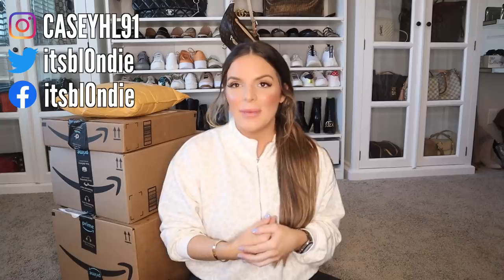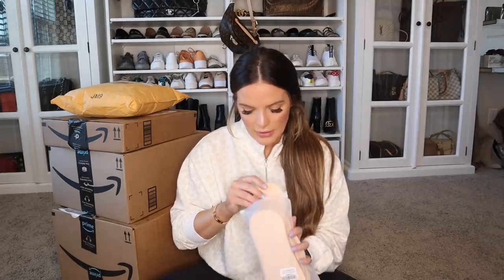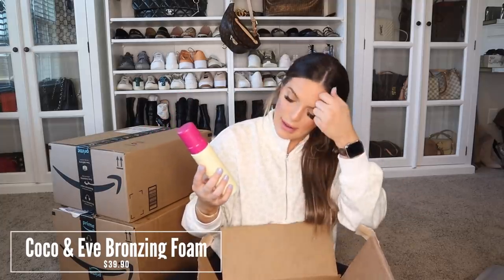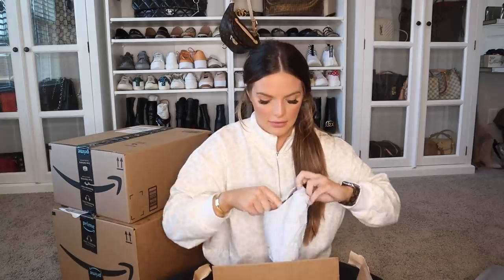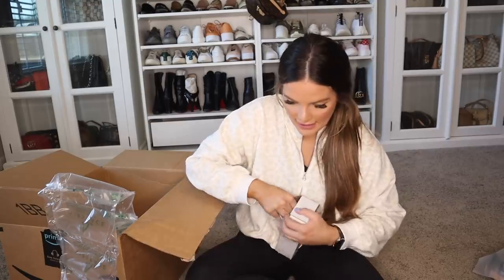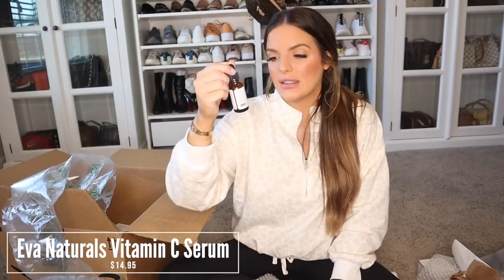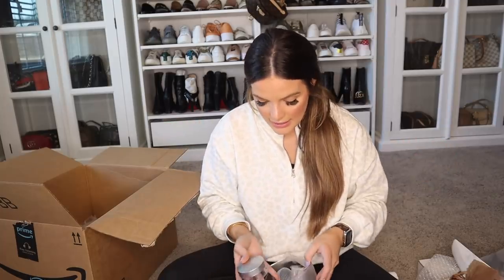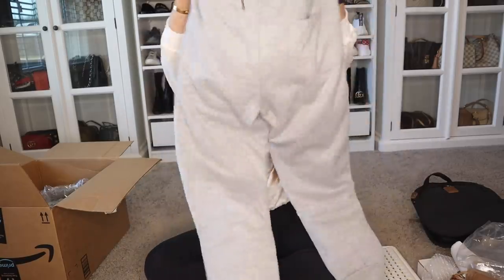THE MOST RANDOM / LARGEST AMAZON HAUL | Casey Holmes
Products Mentioned:
Long sleeve waterproof bibs
Second long sleeve bib
Halo sleep sacks
Munchkin sippy cup
2 piece swimsuit
Leather cleaner
Lined sweatpants
Empty powder case
Breast lift pasties
Calvin clein bralette
Chom chom roller
4 pack bralettes (these did not work for me)
No show socks
Core leggings
Wireless keyboard (works for Mac and windows)
Canvas duffle bag
Magnetics car vent mount
Also love this car mount
Face self tanner
Vitamin c serum
Beauty sponges
Foot file
Neutrogena travel wipes
Skinerals self tanner